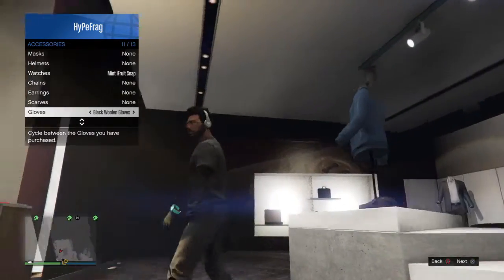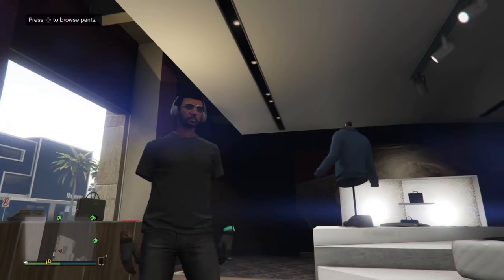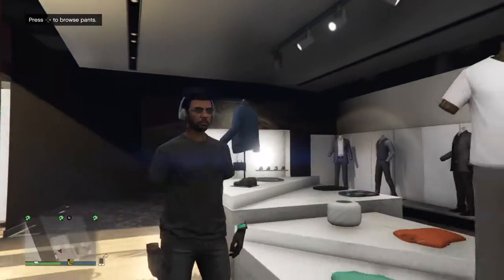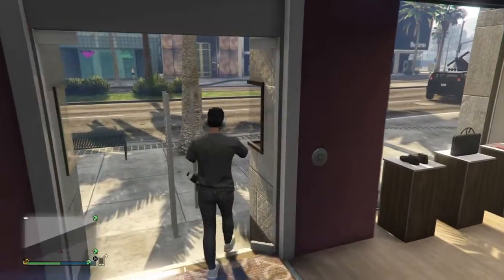How To Get Invisible Arms In GTA 5!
▬▬▬▬▬▬▬▬▬▬ஜ۩۞۩ஜ▬▬▬▬▬▬▬▬▬▬▬▬
                              Open This Description ▬▬▬▬▬▬▬▬▬▬ஜ۩۞۩ஜ▬▬▬▬▬▬▬▬▬▬▬▬

And Enjoy Your Day :D